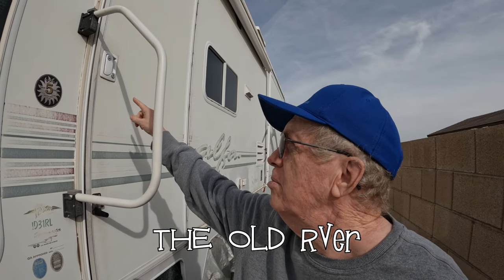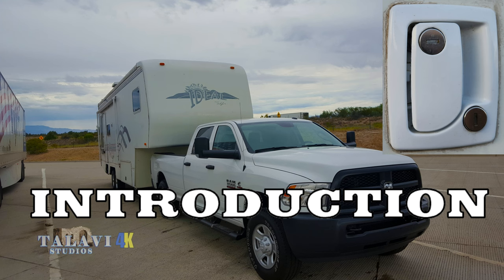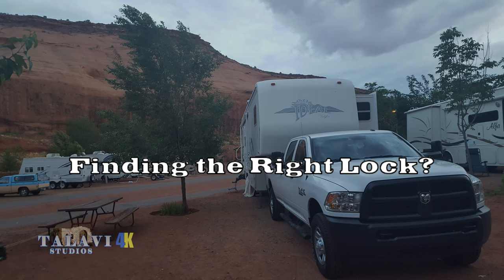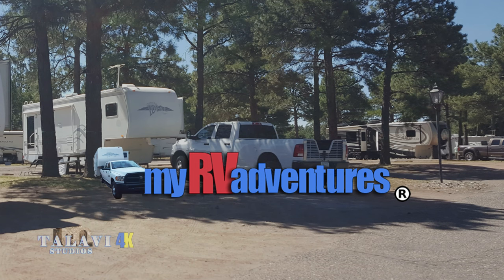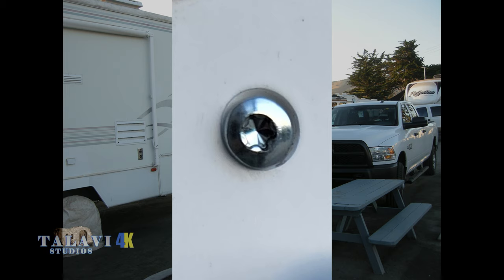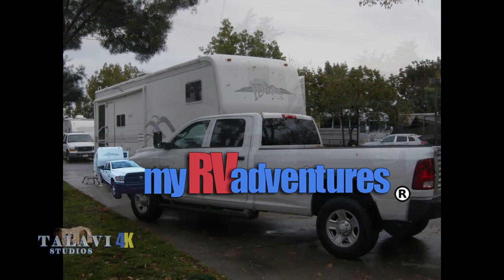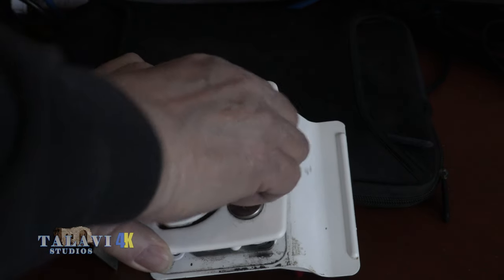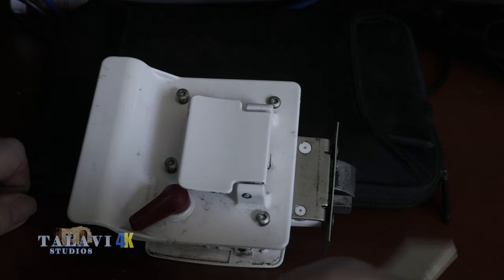RV EXTERIOR LOCK Replacement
My lock began to fail as the top key would not turn the lock correctly. This video tells how I found my new lock and demonstrates how the lock works. It show where you can adjust the latch to get the tight seal you need in your RV. Remember your RV is different and you may have to use critical thinking to change your lock. I will give you the basics.